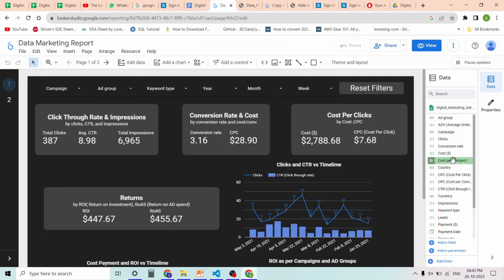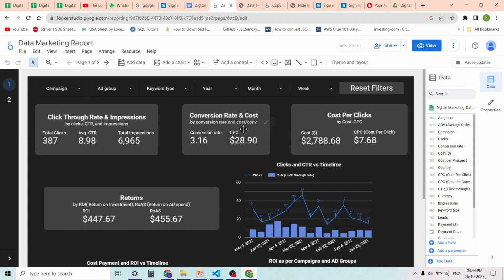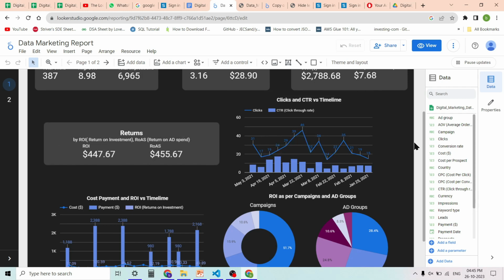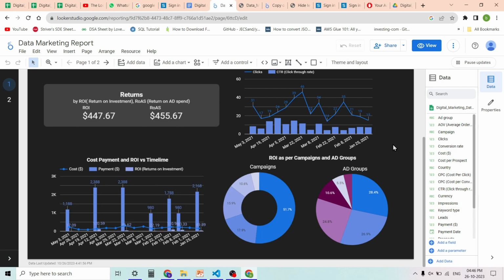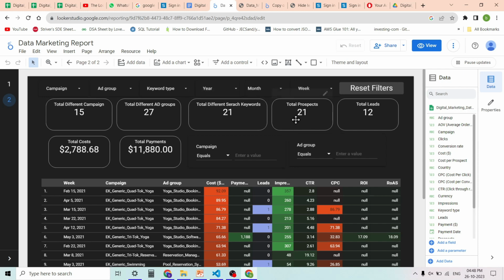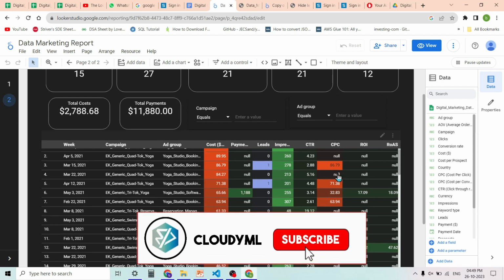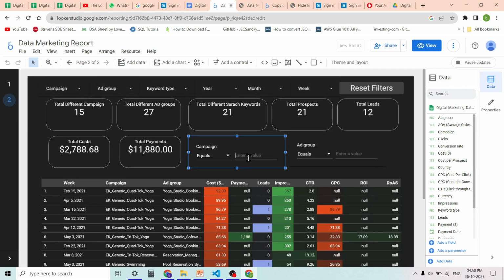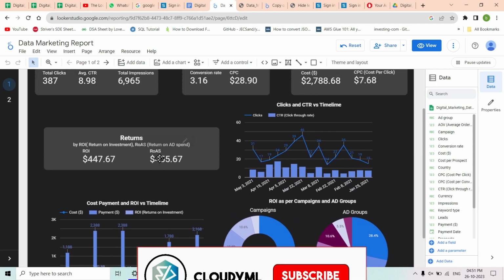V-13 : Summary | Digital Marketing Case Study Using Looker